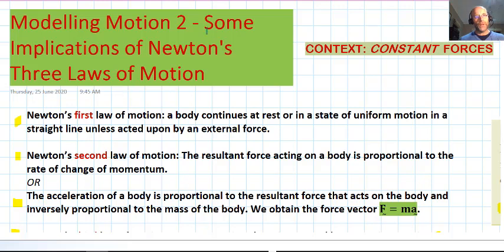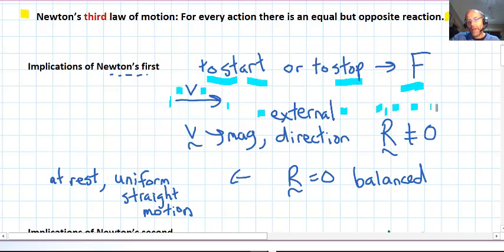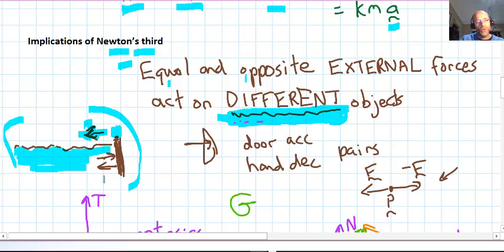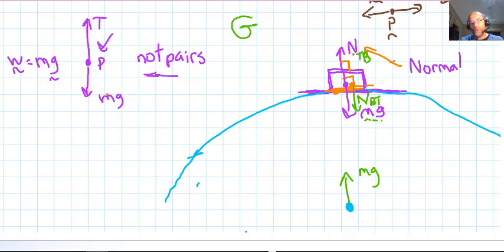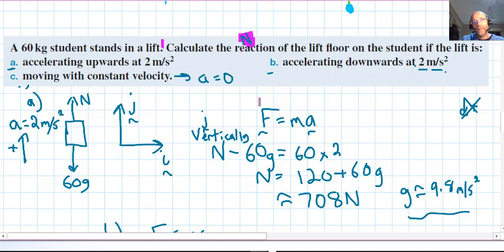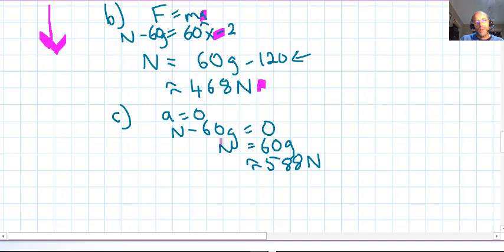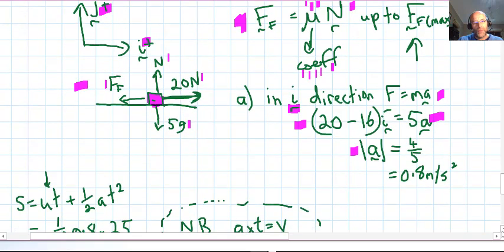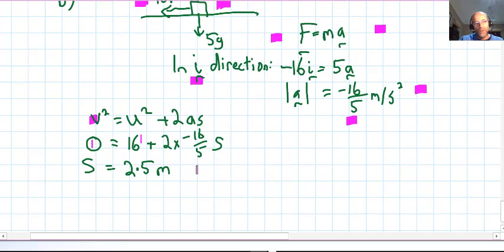Modelling Motion 2 Implications of Newton's Laws of Motion for Constant Forces